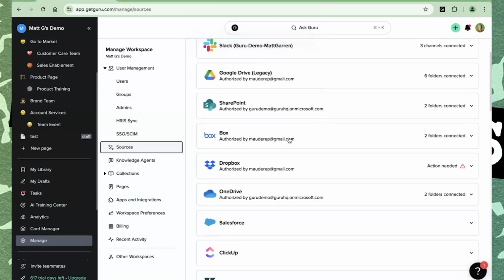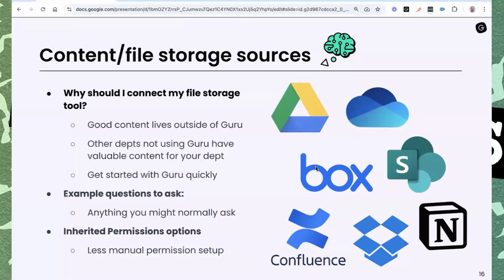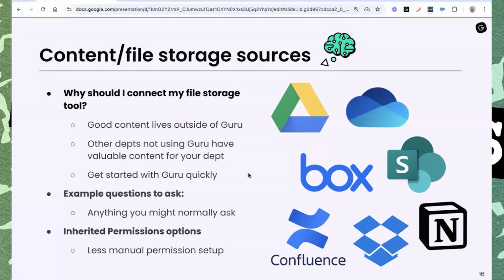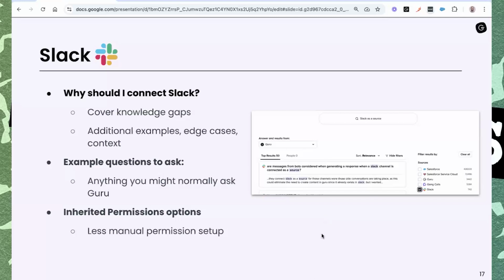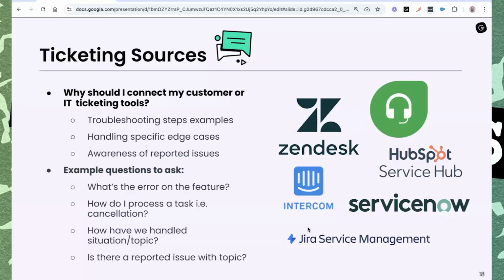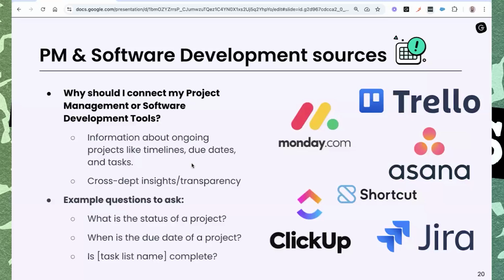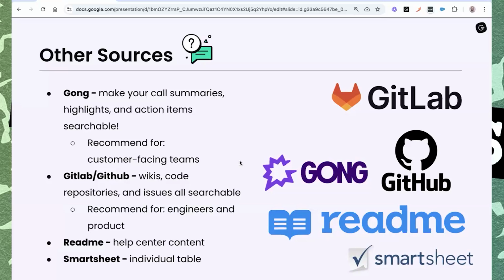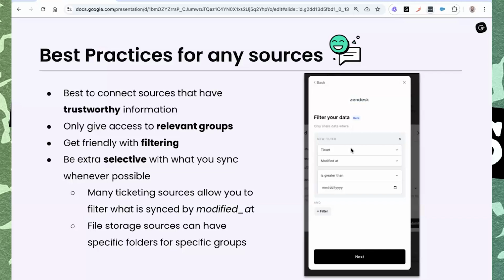Connecting Sources Best Practices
Learn about the types of sources you can connect to Guru to make searching for content quick and easy. Understand the use cases for these types of sources and some best practice tips to ensure a smooth search experience.

Guru is your company's single source of truth and next-gen knowledge platform that works in your workflow so all the information you need is always at your fingertips.

Our Enterprise AI search, intranet, and wiki solutions work for you and prevent interruptions—while you focus on what you were actually hired to do. Guru easily connects with the tools you use every day.